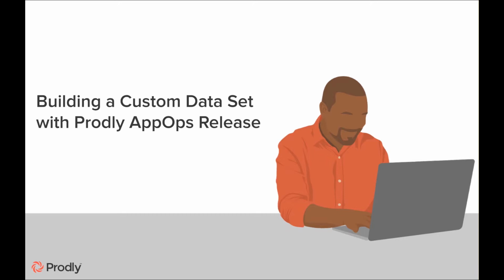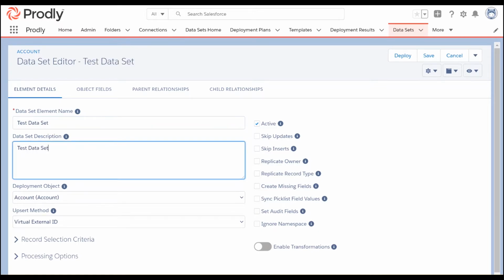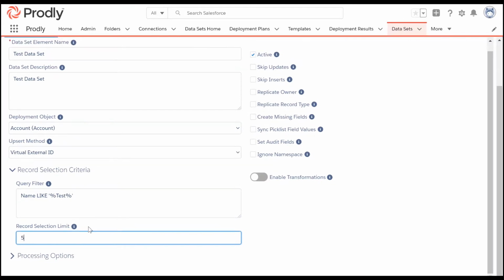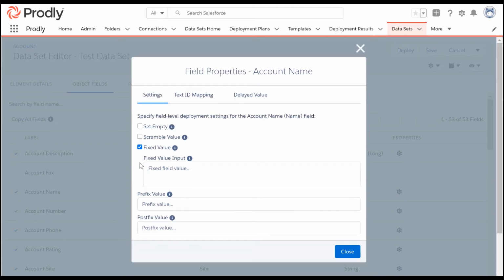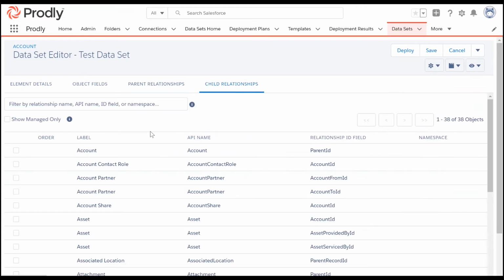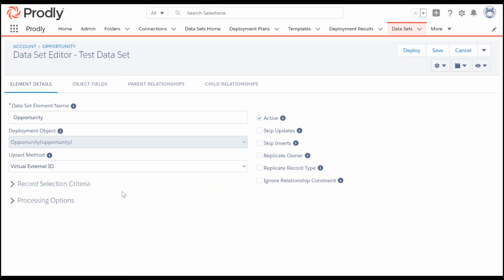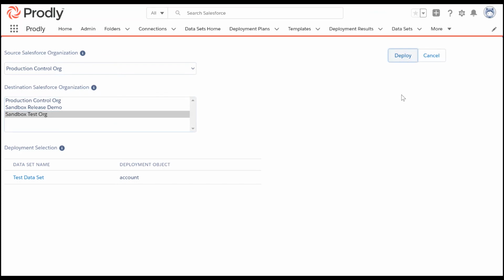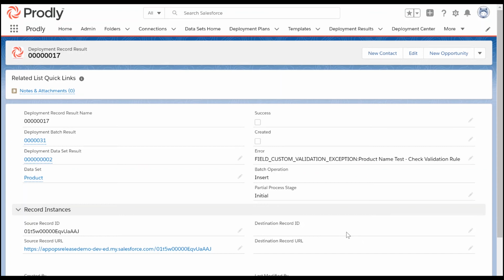How-To: Add Sales Cloud Data to Developer Sandboxes with Prodly AppOps Release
Create a data set using Prodly AppOps Release to add sample Account, Contact, and Opportunity data within Salesforce Developer Sandboxes.